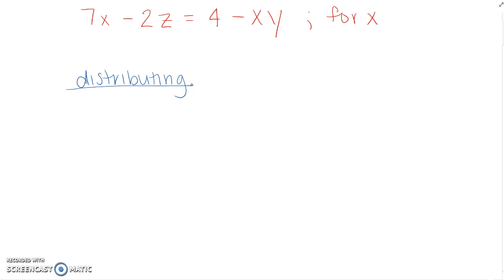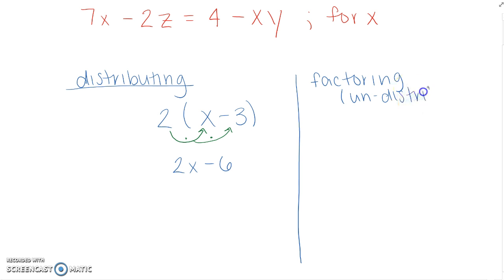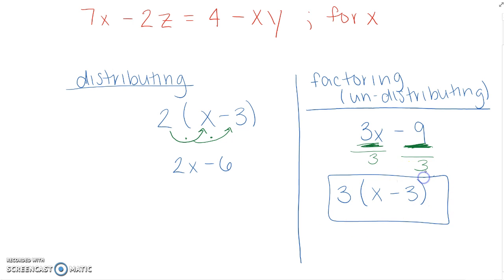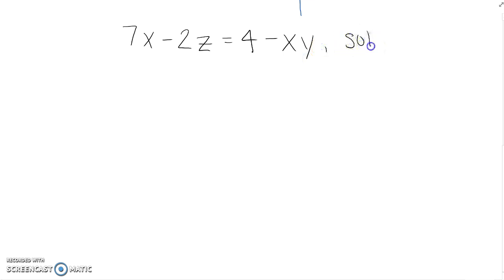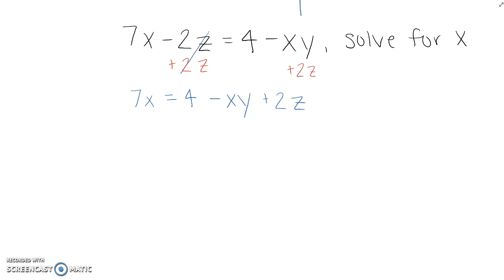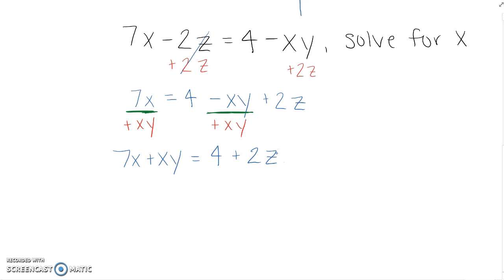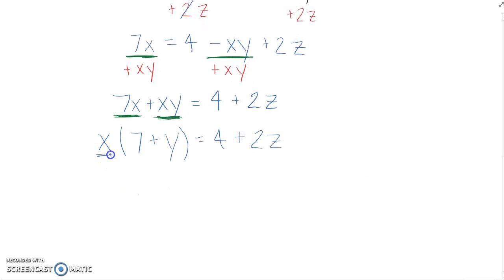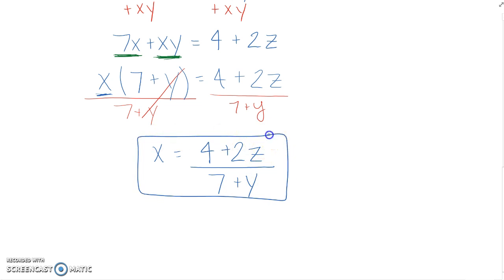Solve for a specific variable (using factoring)